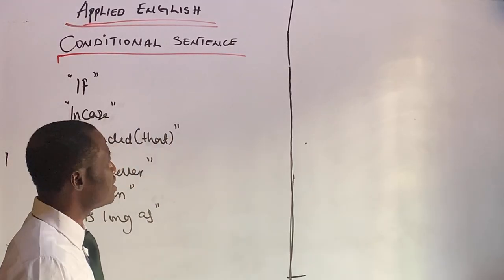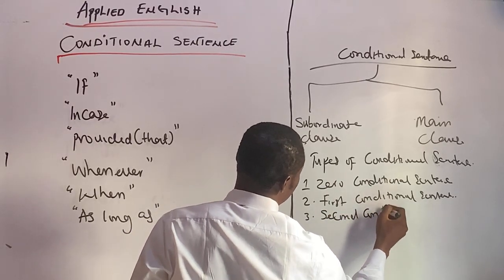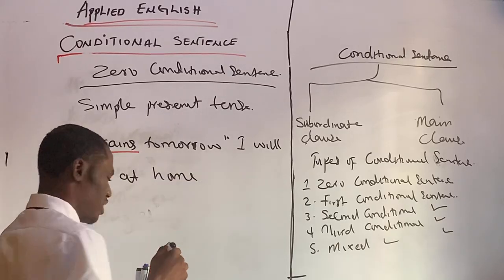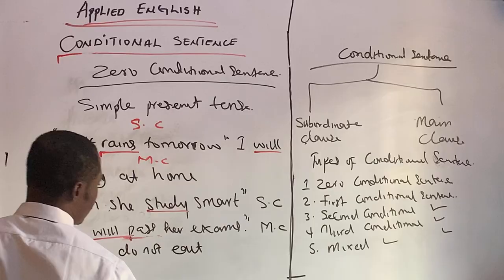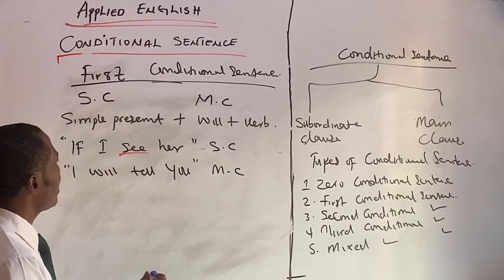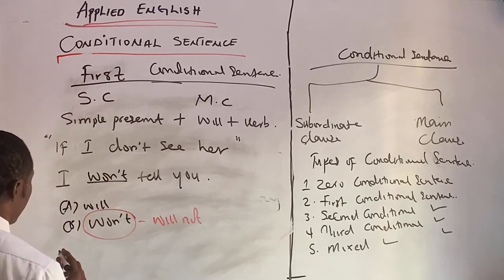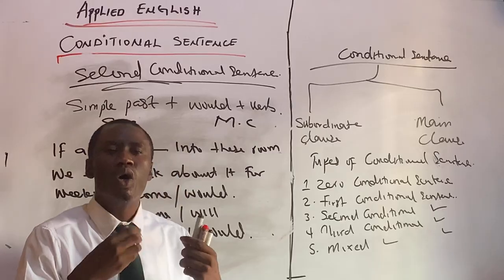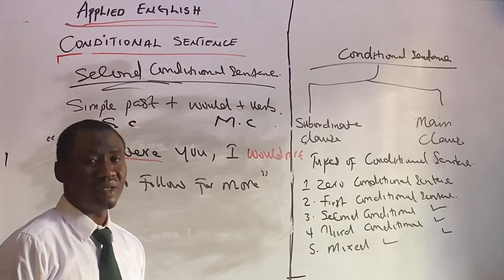ENGLISH CONDITIONAL SENTENCES ( UTME)